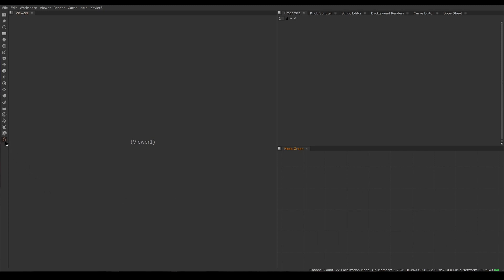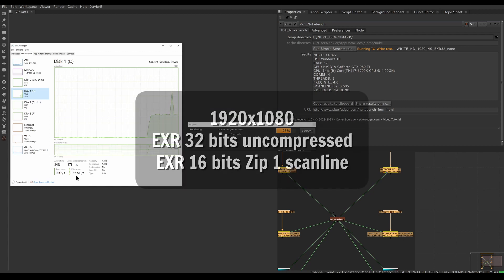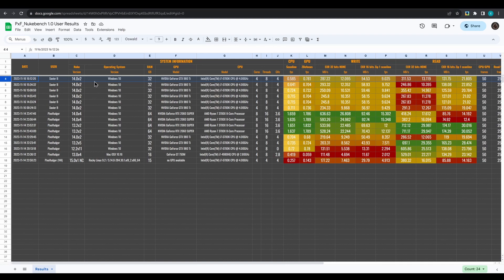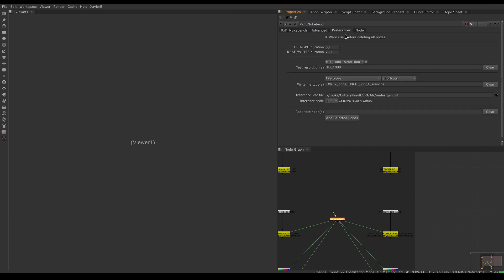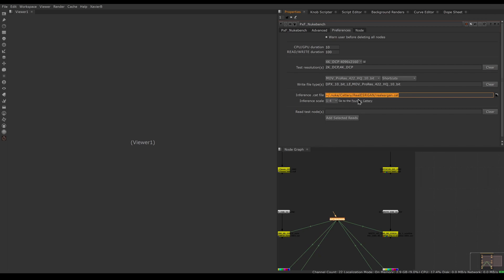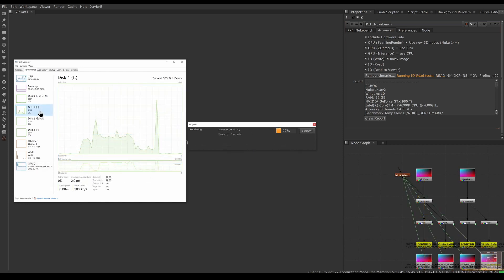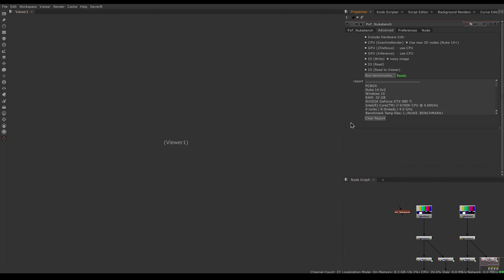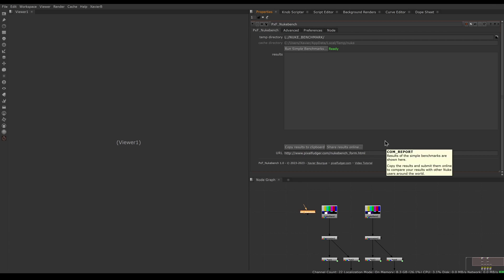PxF_Nukebench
PxF_Nukebench is a benchmarking tool for Foundry's Nuke. Measure the speed of different parts of your computer: CPU, GPU, Disk Read/Write. You can share your results and compare your machine with others in the community using the links provided in the gizmo.

00:00 - Intro
00:41 - Simple vs Advanced Benchmarks
00:58 - Running a Simple Benchmark
01:43 - Simple CPU test
02:11 - Simple GPU Test
02:37 - Simple Write/Read test
03:14 - Reading the results
03:40 - Sharing your results online
04:33 - Results Spreadsheet
06:17 - Adjusting the number of frames
06:53 - Advanced Benchmarks preferences
10:03 - Running the Advanced Benchmark
12:08 - Reading the Report
15:20 - Conclusion